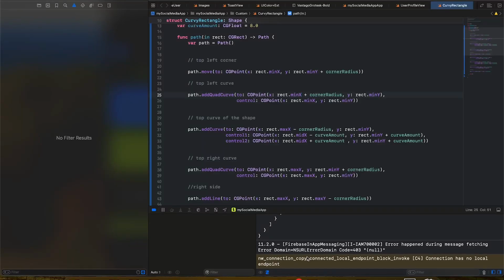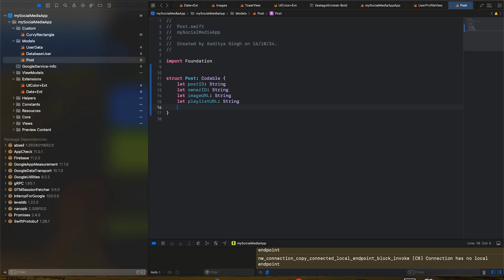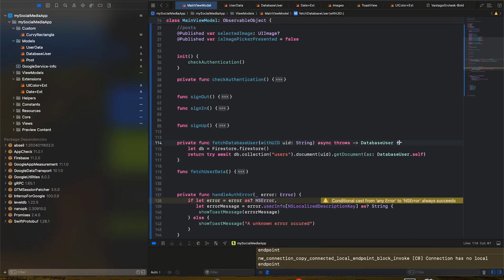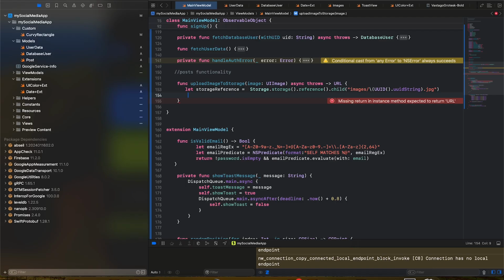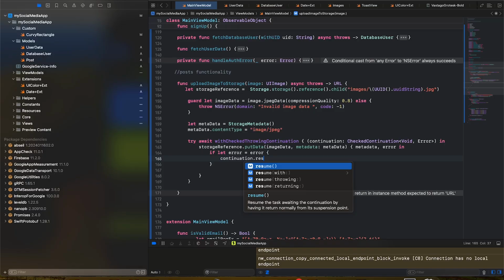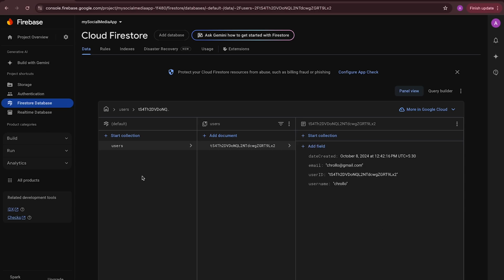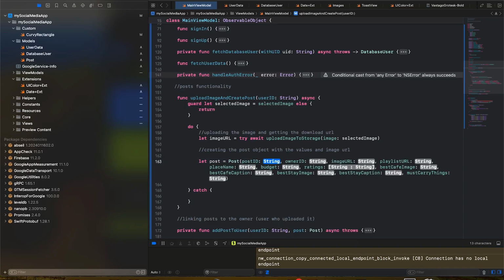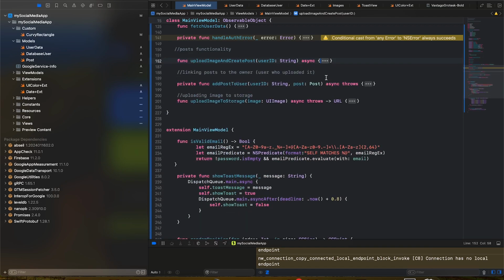Create a social media app using SwiftUI and firebase with In App purchases - part 15